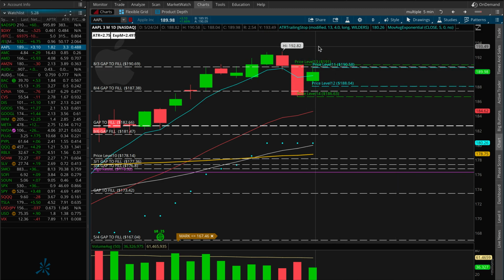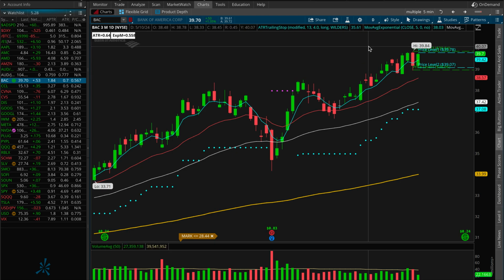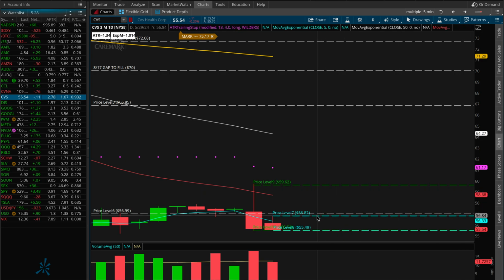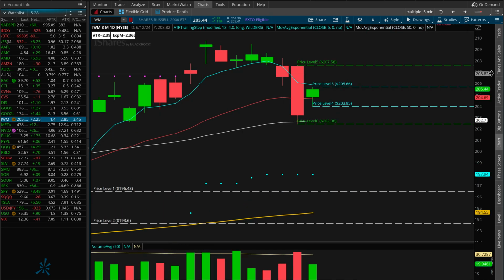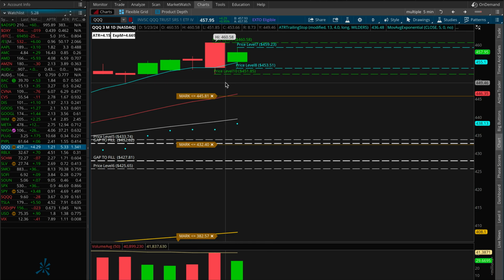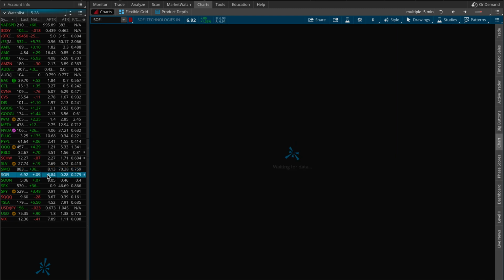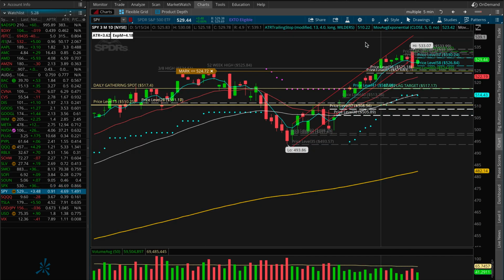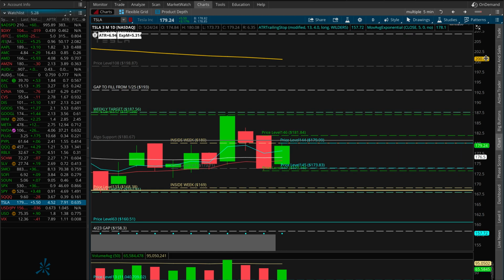Inside Day Candles for 5.28.24 Watch these levels!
Building Your Watchlist. Trade what you see.